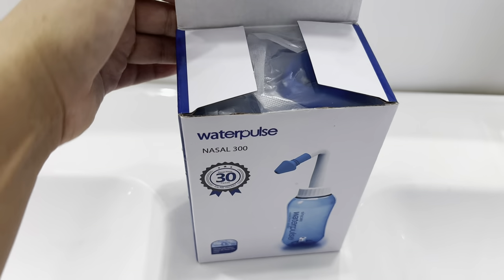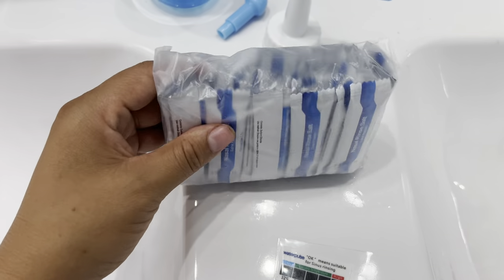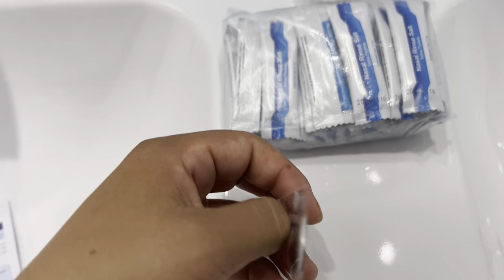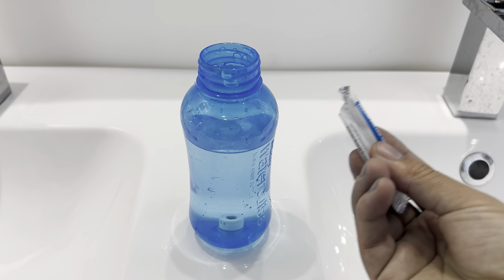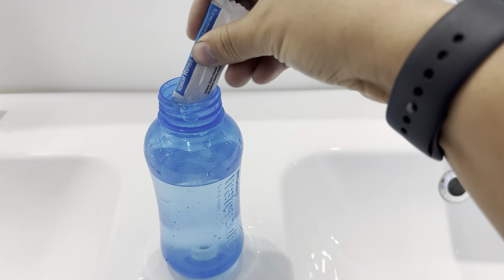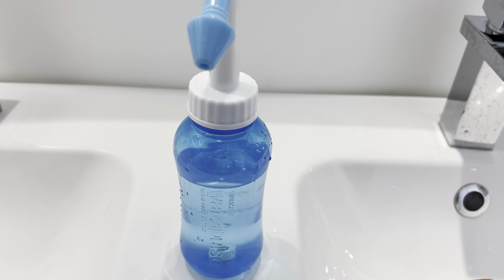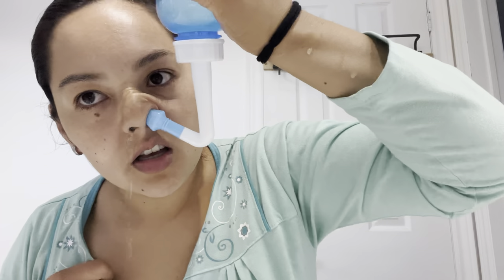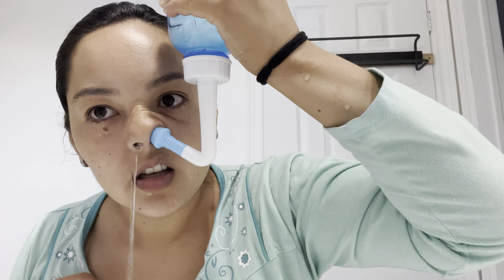How to clean sinus/ how to use a nasal wash bottle/ how to remove congestion from nose